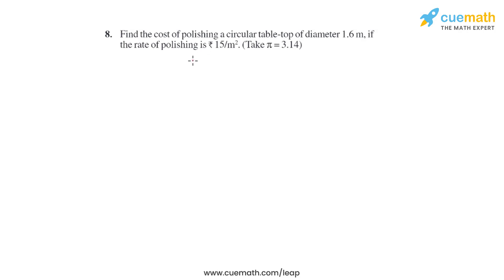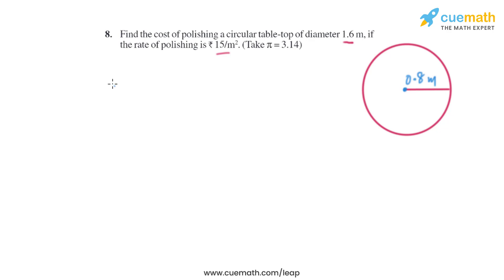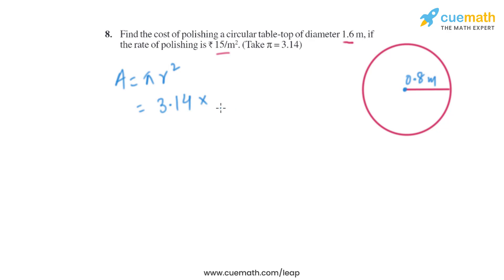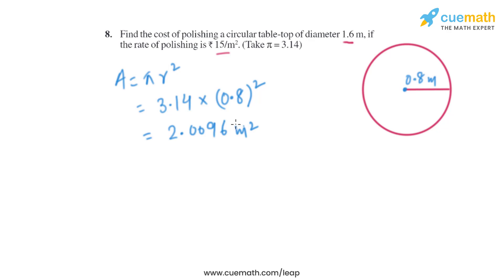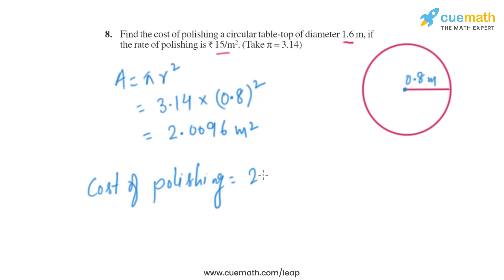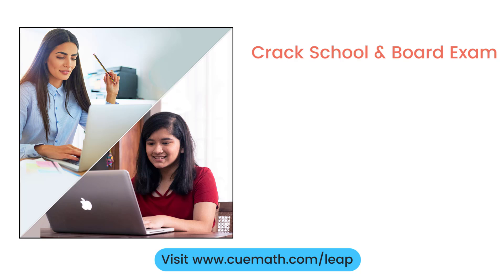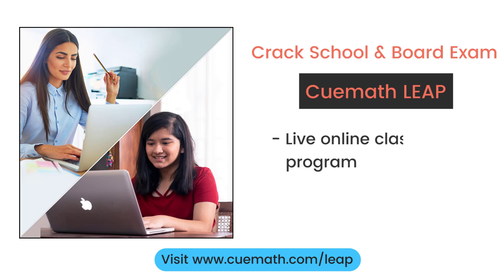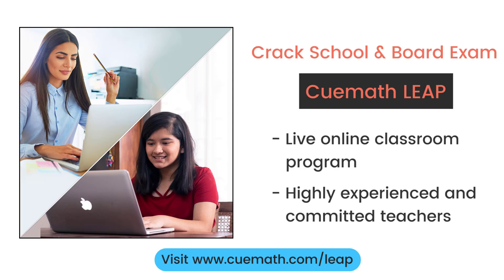Class 7 Chapter 11 Ex 11.3 Q 8 Perimeter and Area Maths NCERT CBSE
To download pdf of all text solutions for this chapter click here NOW